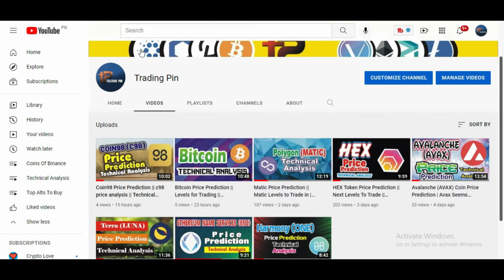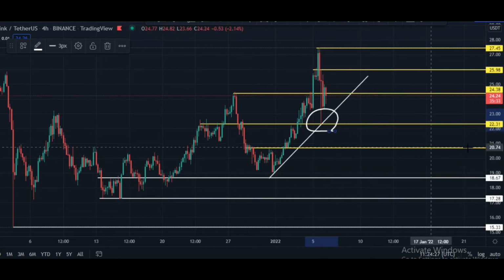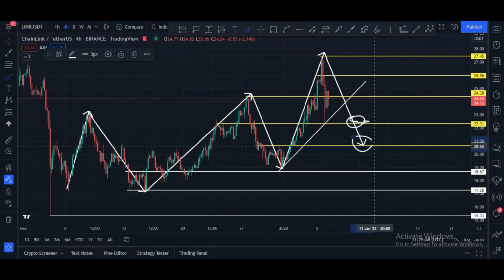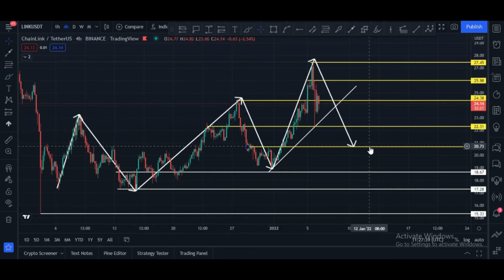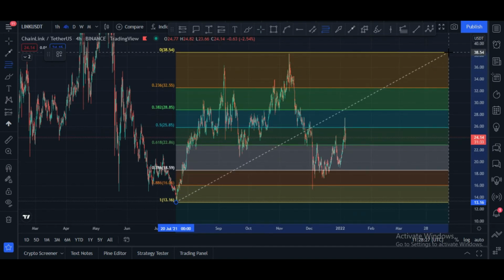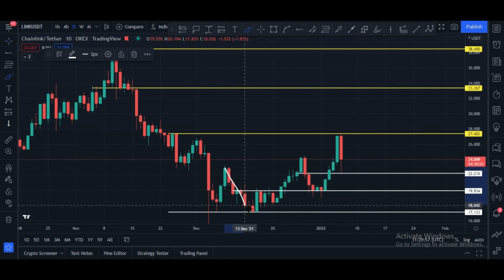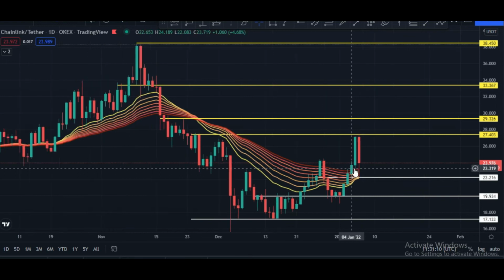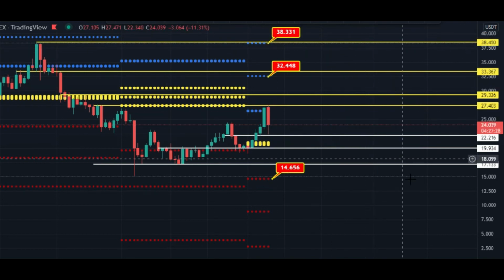Chainlink Still Has Potential ? Approaching Decision Time | Link Coin Technical And Price Analysis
🔥 🔥 🔥 GET $9280 BONUSES BELOW! 🔥🔥🔥

🔶 KuCoin For Low Cap Low Price Altcoins ($100 Bonus)